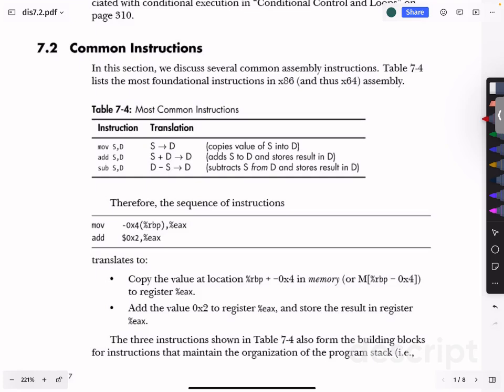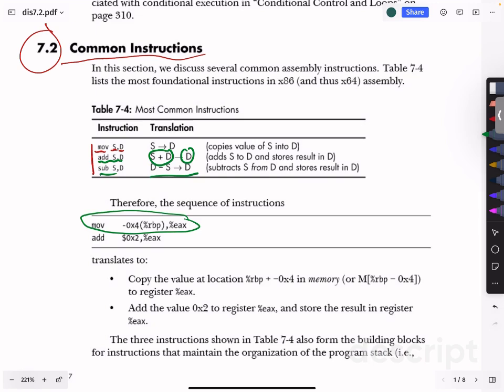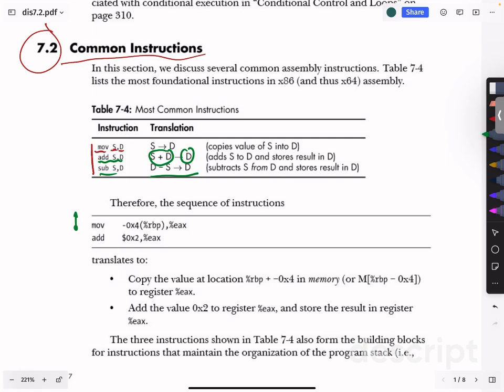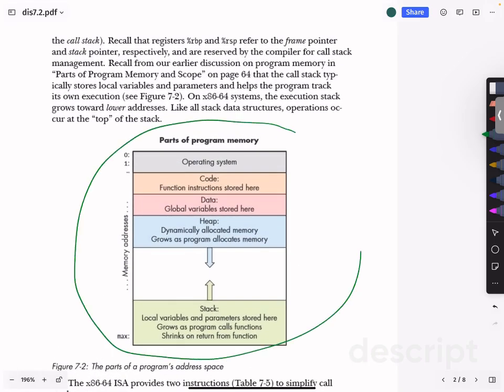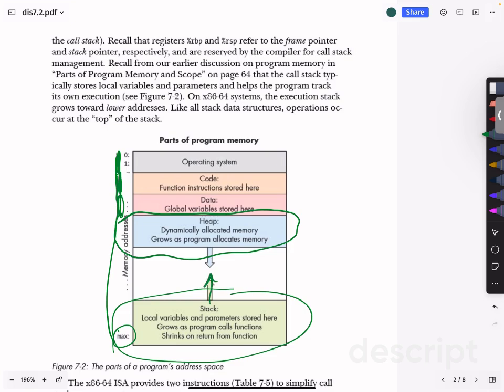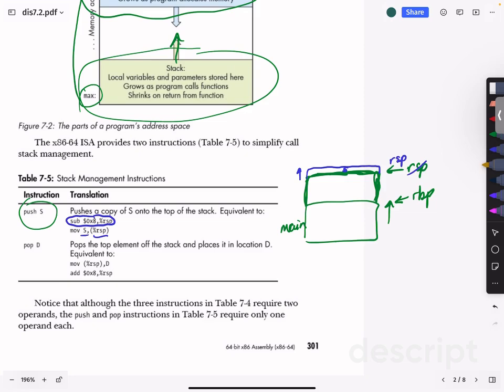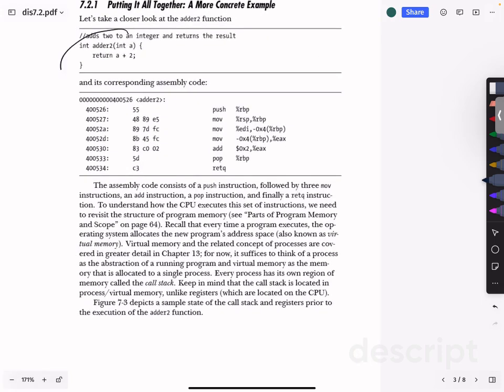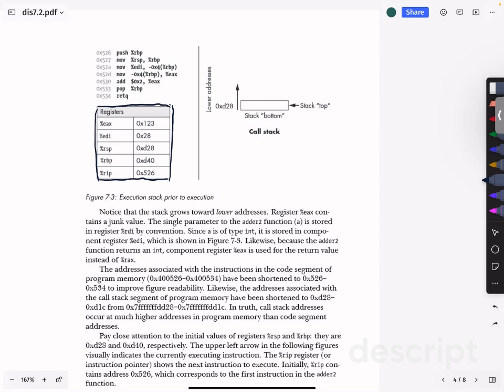Systems Programming - Video 60 - Basic assembly Instructions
We discuss section 7.2 of Dive into Systems, which introduces basic assembly instructions like mov, add, sub, push, and pop.